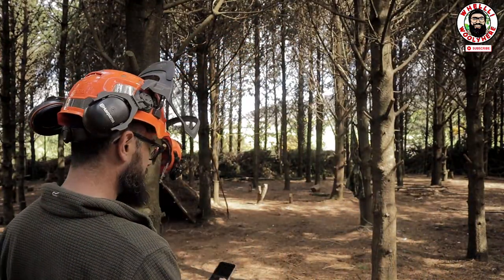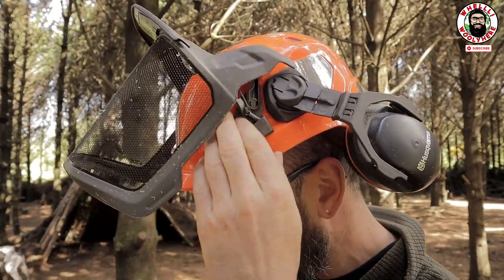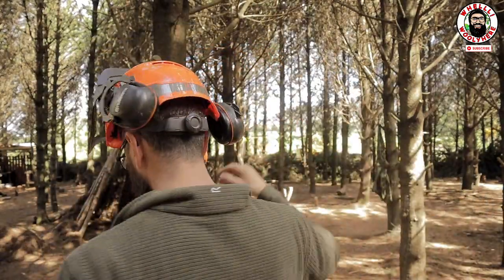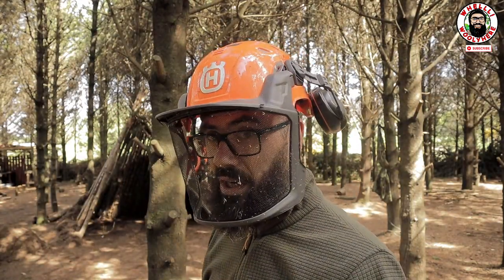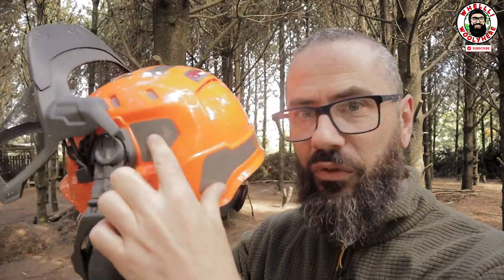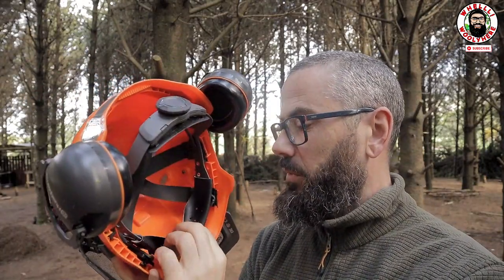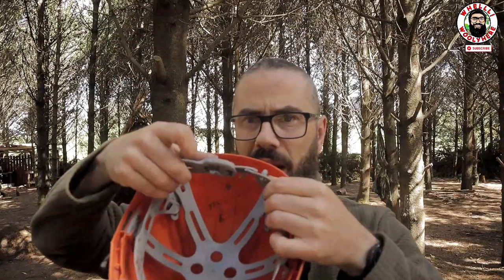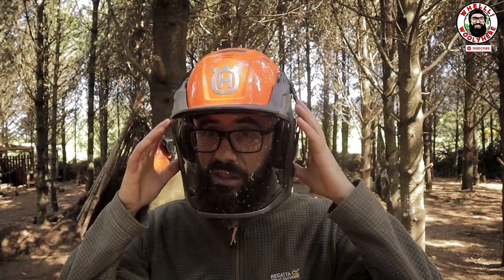Husqvarna Technical Forest Helmet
Husqvarna Technical Forest Helmet v Husqvarna Classic Forest Helmet

The Husqvarna Forest Technical Helmet is a whole new design that includes a redesign of the way the visor and helmet protect the face while increasing visibility. A new aeration system has as well been applied, creating mild head temperatures. The Forest Technical Helmet may also be customized in various ways so that it can be tailored to meet specific requirements.

The Husqvarna protection helmet is as well extremely lightweight; hence if you wear extra ear protection, it will not weigh you down. Besides the added hearing protection, you may take this additional step and include the FM radio when you purchase the plug-in. A headlight slot is also integrated into this helmet to allow for even more accessories.

Thanks to one-handed ratchet function of Husqvarna Technical Forest Helmet which means the operator has a new, simple, and quick way to adjust the size – even during use. Another modifiable feature is the simple mobility of the new screen for clear vision. Therefore, you can raise or lower it depending on the work and visibility factor. When it comes to putting a helmet on, there is often a build-up of heat, increased sweat, and a general deficiency of comfort. For this reason, Husqvarna has developed a new airing system with huge holes concealed with metal grilles to allow lower temperature without dirt or water entering the helmet.

The protective capacity of the helmet reduces when exposed to ultraviolet light (Sunlight). The UV progress indicator displays the current status of the mask and informs you when to replace it. This helps in ensuring that you are not ever caught off guard and therefore work towards keeping you healthy and safe while working.

Reflective parts at all viewpoints of the helmet ensure that it is visible regardless of its position when working in darker conditions. A calm 6-point textile harness is used for less pressure and comfort. It has an engraved visor for low light and low weight reduction. It also has vertically adjustable hearing protection – flexible in “standby”.

This is a little channel about my life and all the things I get up to.